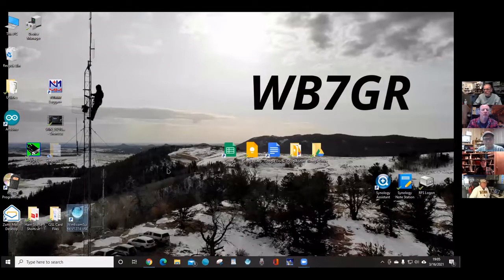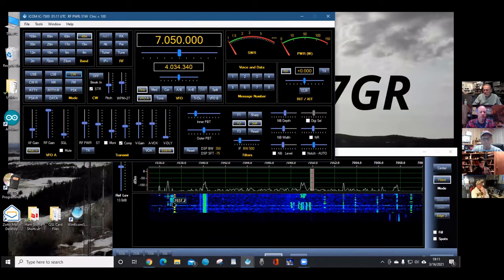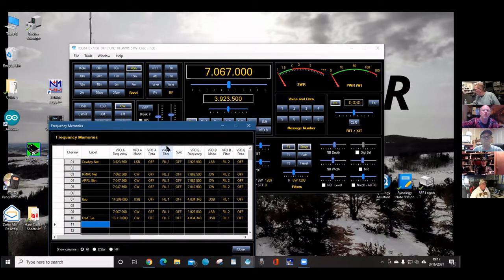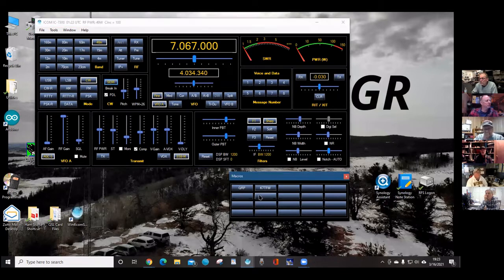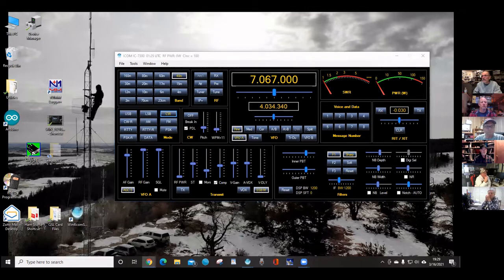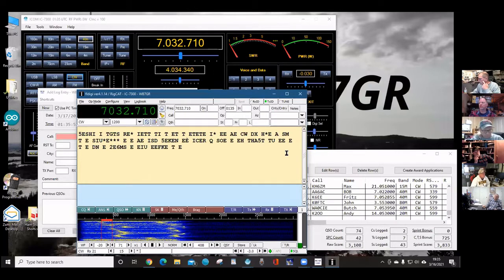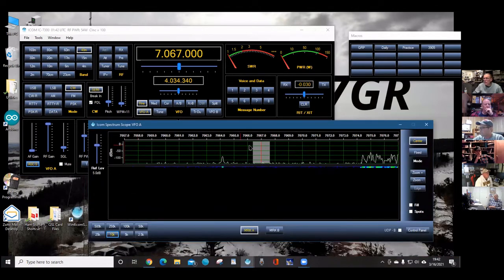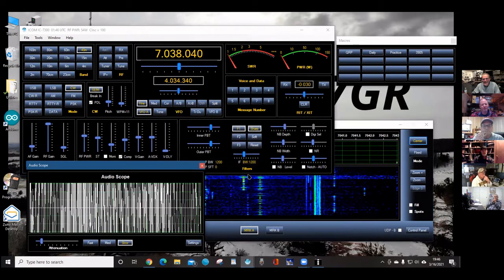Win4Icom Demo WB7GR